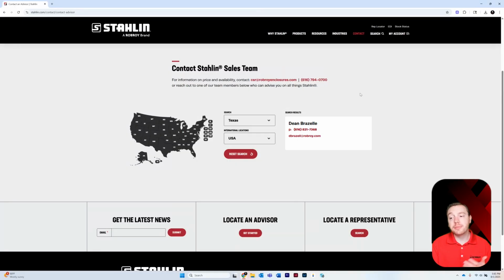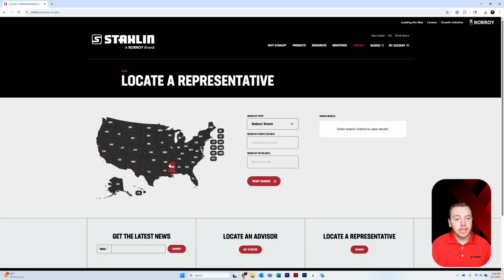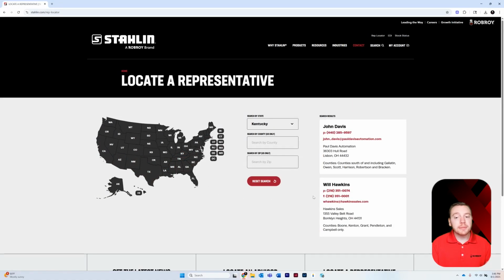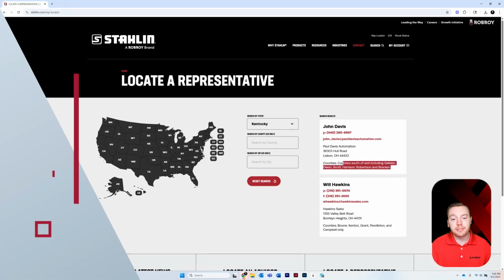Navigating the New Stahlin Site, Part 3: How to Locate a Rep or Stahlin Advisor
In the third video of our tutorial series, Josh, Marketing Project Manager at Robroy, explains how to quickly find the right person to support your project. Whether you need an internal product expert or a local representative in your territory, the new Stahlin.com simplifies the process of getting the answers you need.

This tutorial covers the specific tools available to help you identify and contact our sales and support teams.

In this video, you will learn how to:

-Understand the Difference: Learn the roles of a Stahlin Advisor (our internal sales experts) and a Stahlin Rep (our external partners in specific territories).

-Contact an Advisor: Use the interactive map or dropdown menus to find internal team members by state or country.

-Navigate Regional Support: Tips for identifying the correct representative in states that have multiple service territories.